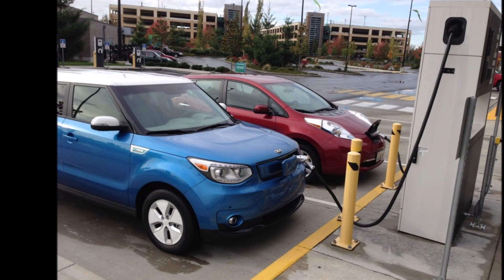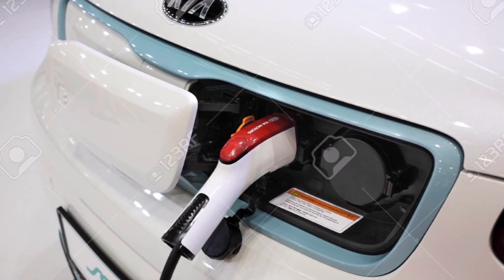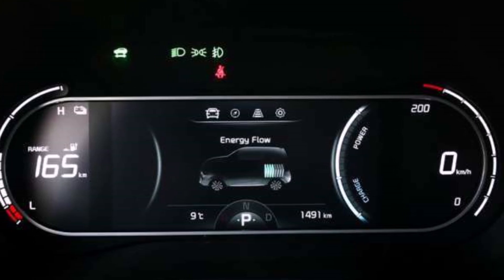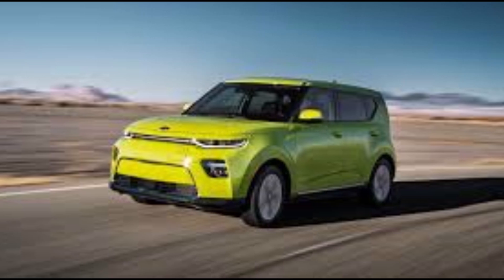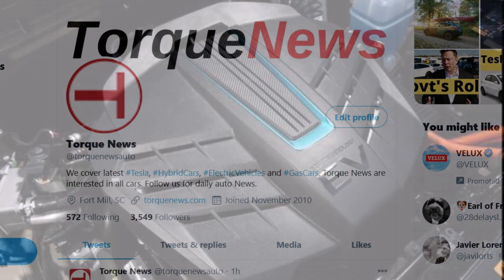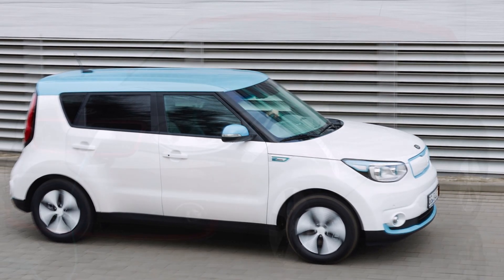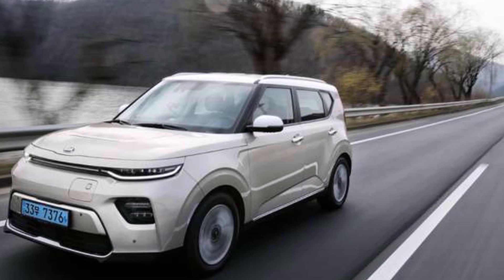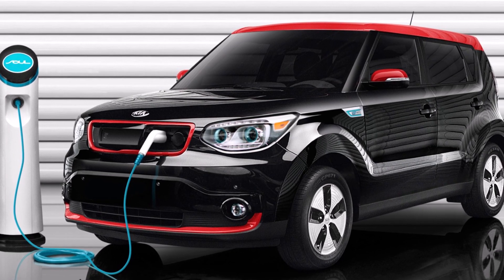How To Extend Kia Soul EV's Battery Life in Cold Weather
Real-life examples show Kia Soul EVs can experience massive drop-offs in range once the weather hits the freezing mark. In this report I discuss how to extend Kia Soul EV's battery life in cold weather, which you can probably apply to other electric vehicle battery life extensions as well.

For some owners living in cold-weather locales, the 2021 Kia Soul EV can’t get here fast enough. That’s because owners of the current generation can see massive cold-weather battery loss when the temps hit 32 degree Fahrenheit or lower.

According to AutoEvolution, in the U.S., Kia is expected to offer the 2021 Soul EV with a single fully electric, zero-emission powertrain. While Europe and Korea get a standard single-motor model with an output of 100 kW (136 PS/134 hp), North America will likely get only the more powerful 150 kW (204 PS/201 hp) variant, which also offers a longer range.

The benefit of the North American powertrain is greater range. It’s projected to be in the 280-mile range, which is going to be extremely appealing to Soul EV users in cold-weather climes. The current model is rated at 111 miles – and that’s where the problems come in.